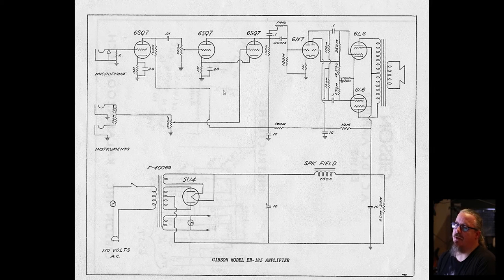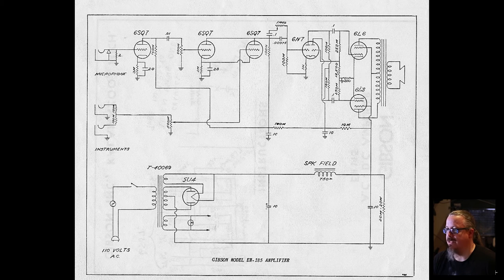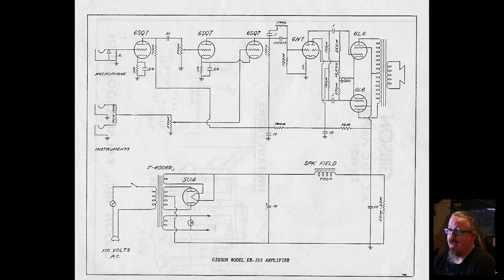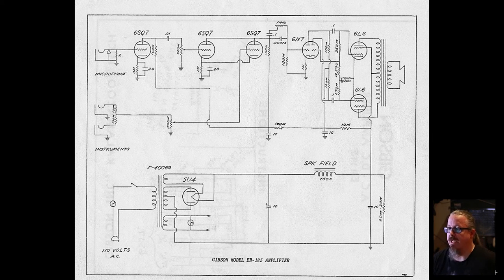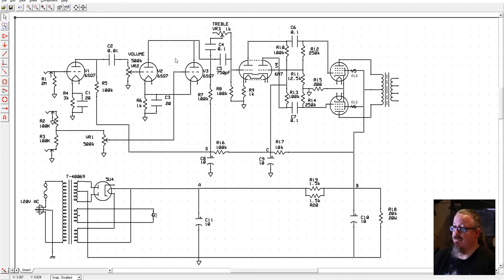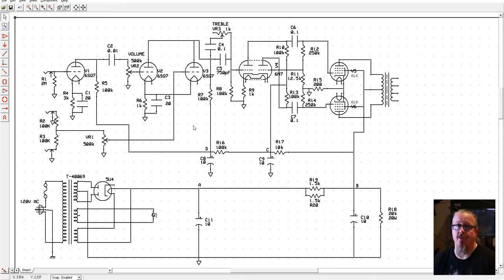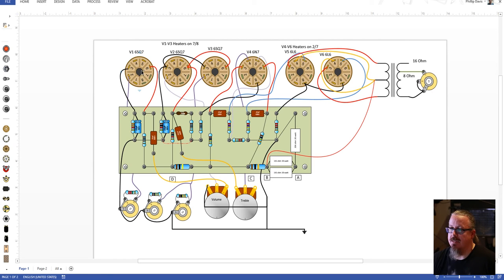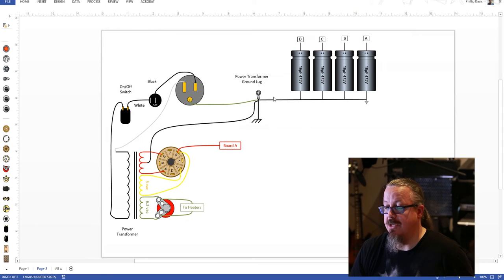Gibson EH-185 Build Intro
A new build begins!  This build is the Gibson EH-185.  Here is the link to the forum post about the amp.  As I build it, I will post comments about any issues I may encounter there as well: